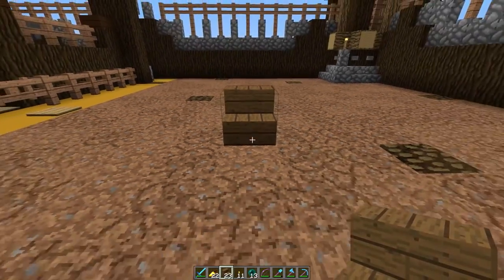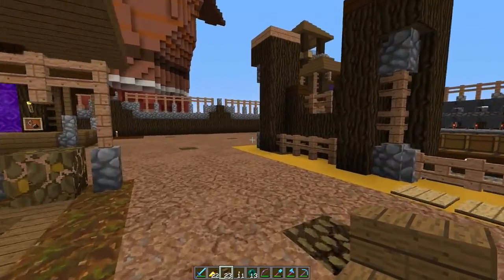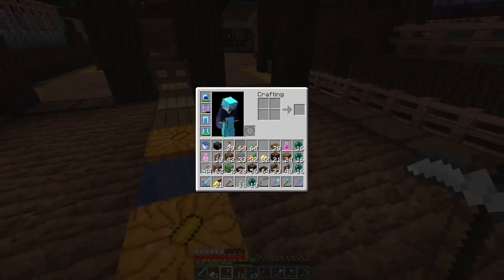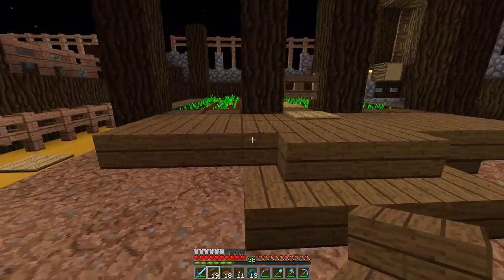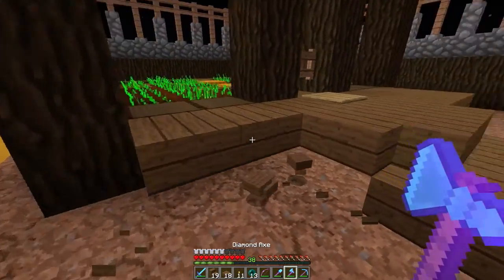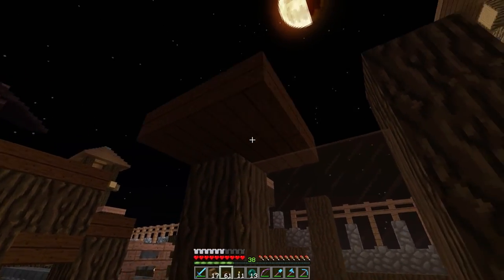Let's Play Minecraft 1.11 Episode 65: Outpost Completed!! (Vanilla Amplified Survival)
In this episode of our let's play Minecraft series, we open with the clearing of an ocean monument - yes, a whole monument cleared in less than 5 minutes, lol! And then we move on to our mesa outpost, the fort, and we build the last four structures! Finally! So our mesa outpost will have a greenhouse, a well, a double furnace and a functional stable, complete with three more horses from our horse trading village! So come along for the ride, and letsplay some Minecraft!

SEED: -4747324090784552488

RESOURCE PACK INFO
Base pack: Faithful 32x32
Cobblestone from the 64x version
Glowstone from the 64x version

CUSTOM TEXTURE REPLACEMENTS:
Bed: Dokucraft Light

Sign: Pumpkinpatch
Redstone Lamp: Pumpkinpatch

Iron Bars: Crafteryada
Ornate Glass (not currently used): Crafteryada

Trapped chest: CryinMo custom
White Stained Clay: CryinMo custom
Black Stained Clay: CryinMo custom
Random Tall Grass: CryinMo custom
Water: CryinMo custom
Coarse Dirt, randomized: CryinMo custom tweak of the Faithful texture
(these textures I tweaked or created myself in Photoshop)